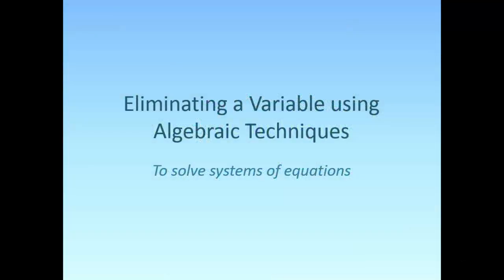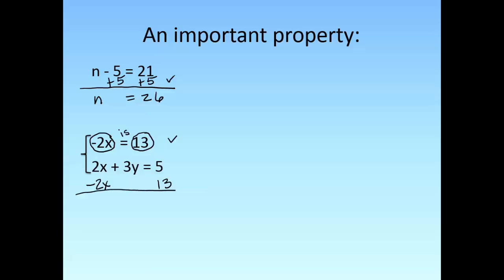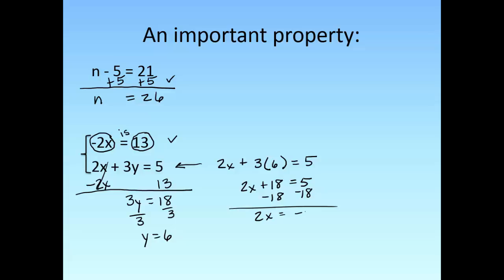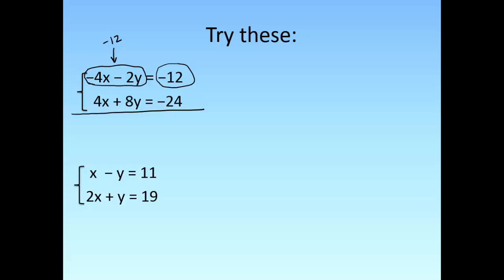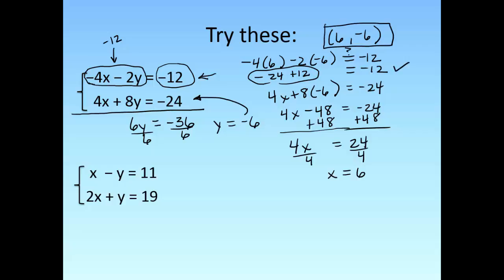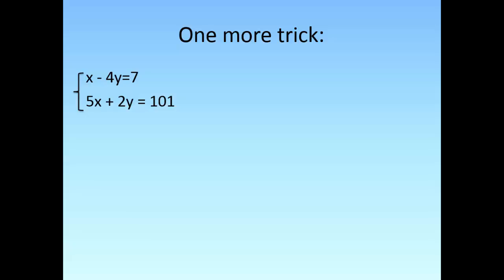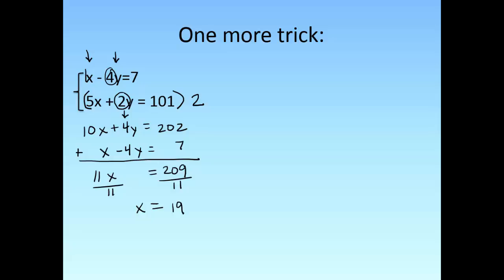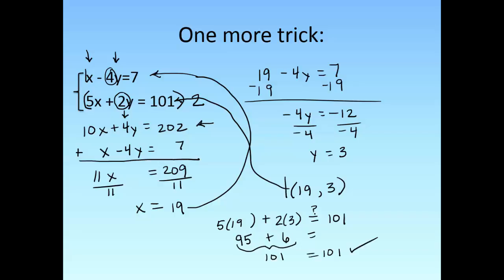Solve Systems of 2 Equations with Elimination Method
Learn to eliminate one variable from the system with algebra.